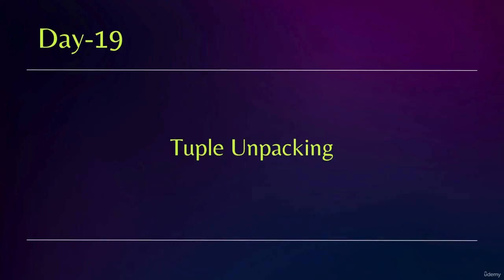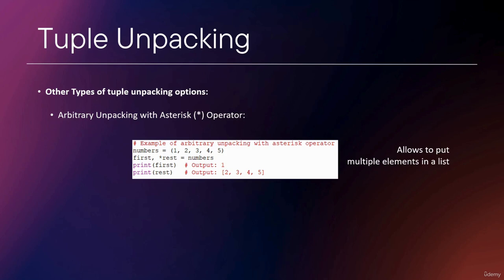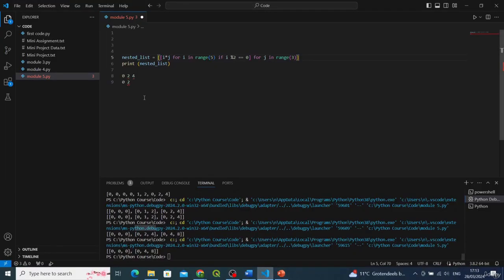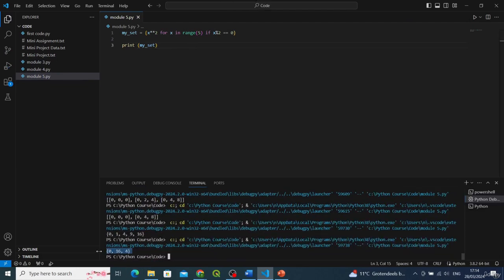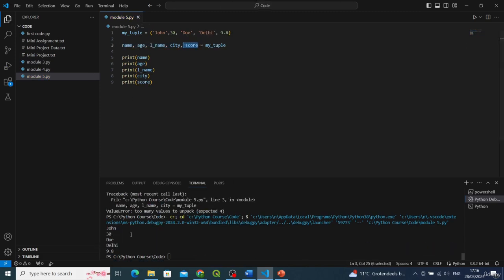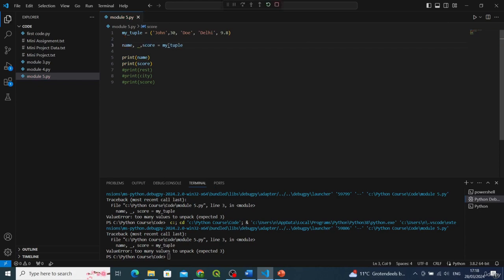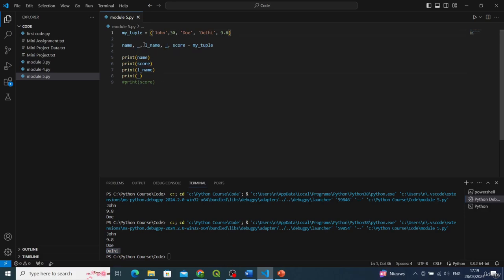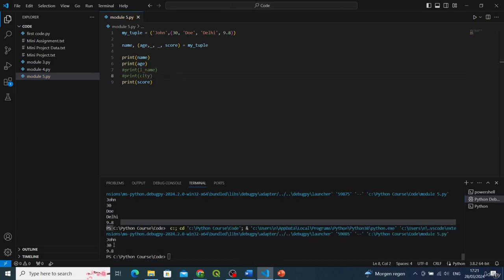Python Course – Class 19 | Practice Python with Real Examples | Arsalan’s Knowledge Zone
🟢 Welcome to Class 19 of the Free Python Course by Arsalan’s Knowledge Zone! 👨‍💻
In this class, we continue building your coding confidence with real-life Python examples and simple logic-building exercises.

Whether you're a beginner or reviewing concepts, this class will help you practice coding in a fun and easy way, using a mix of Urdu and English for clear understanding.

📌 Why This Class Matters:
✔ Practice real Python tasks
✔ Strengthen logic & problem-solving
✔ Get ready for quizzes and small projects

📺 Watch previous classes (1–18) in the playlist to stay on track and learn step-by-step.

💬 Need help? Drop your question in the comments — I reply and support every learner!